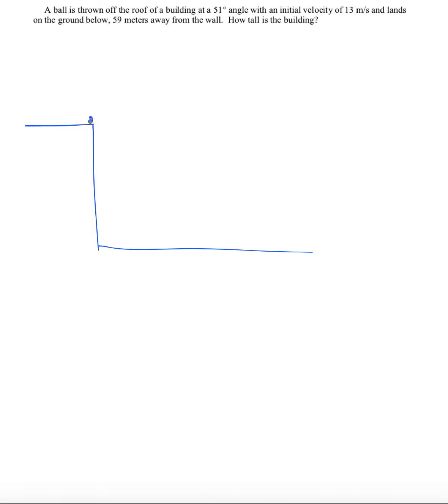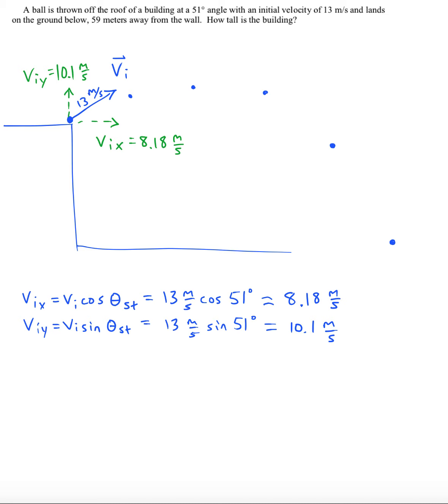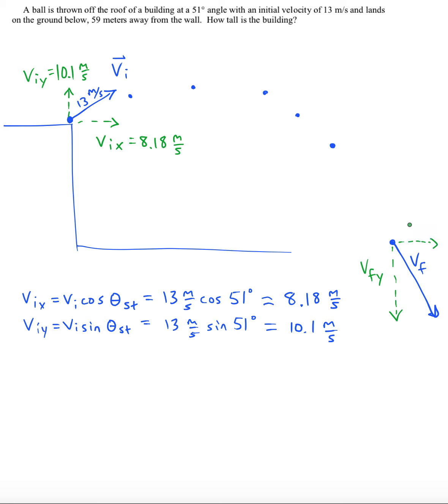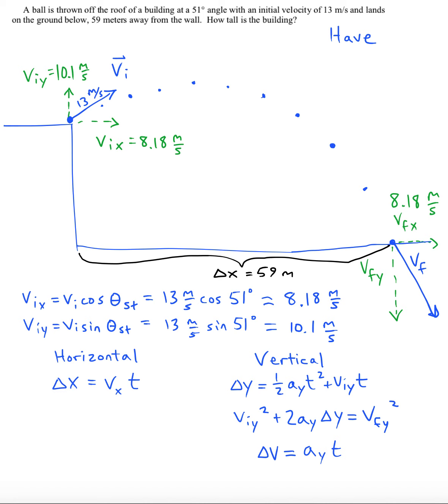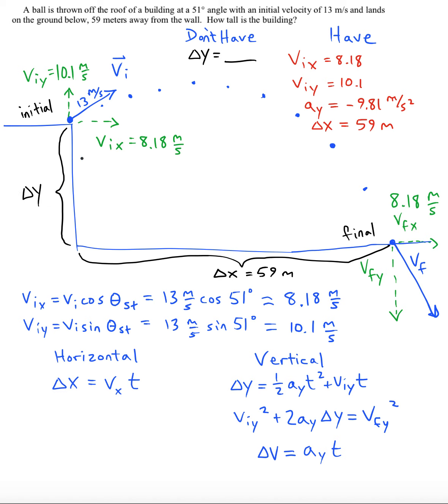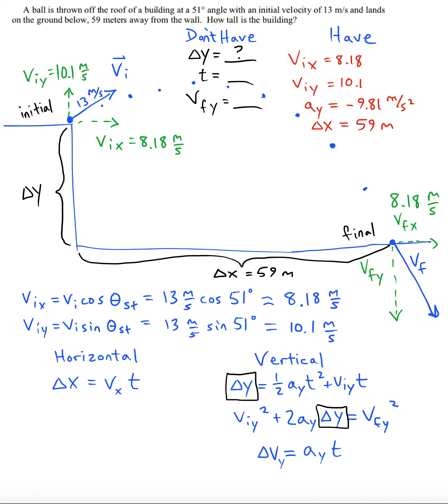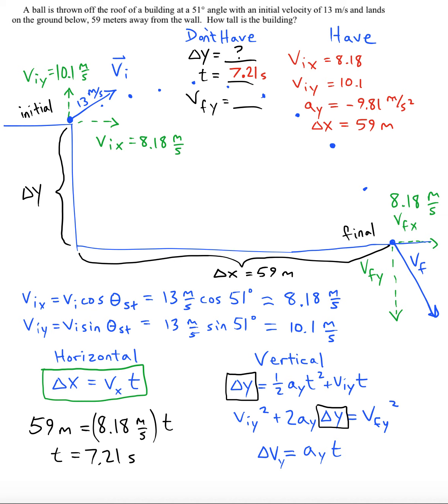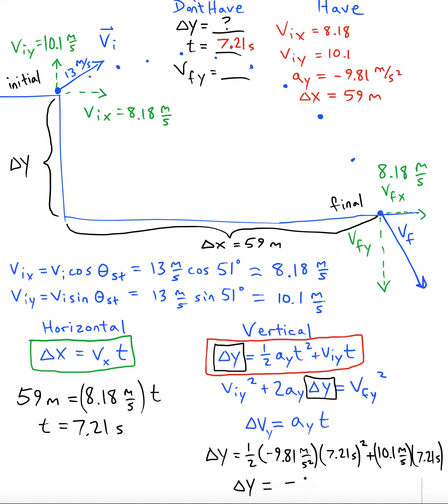2-Dimensional Motion Example Problem 2 (Start and End at Different Elevations)